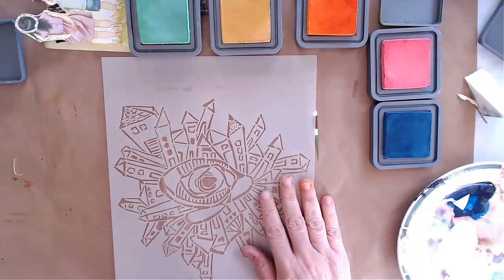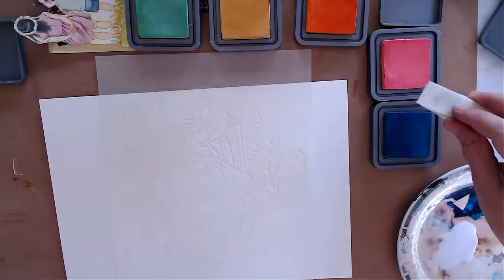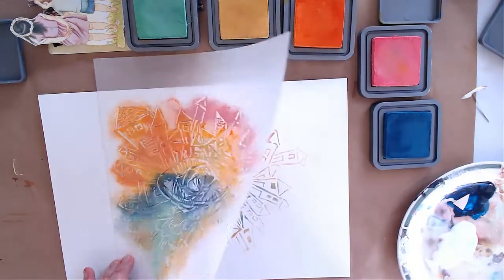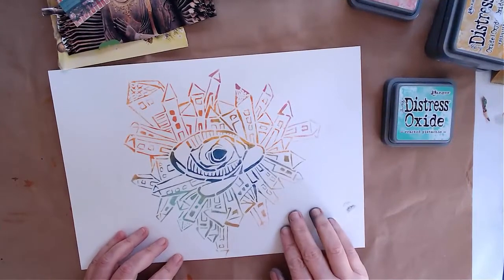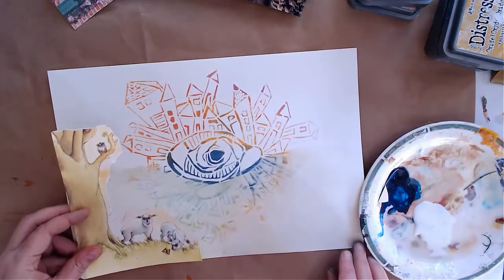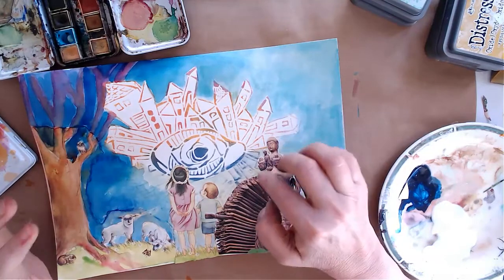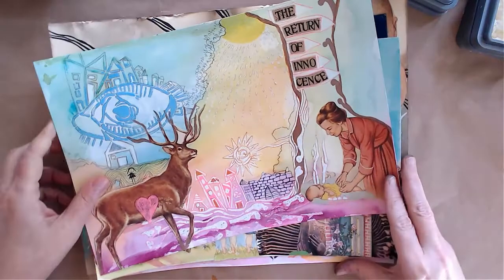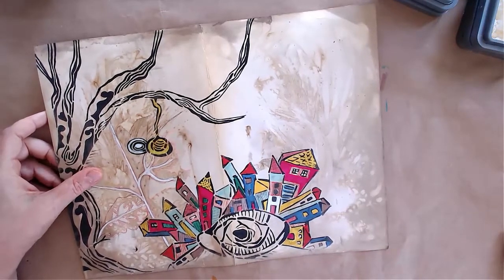Eye Stencil-Inner Dream house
my new stencils with StencilGirl product
this is the link to my blog where you can see them